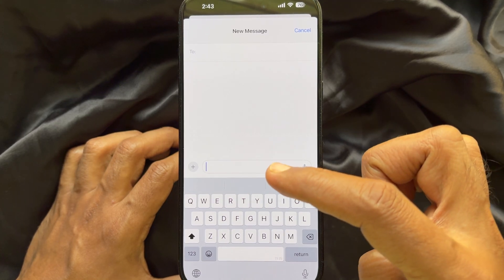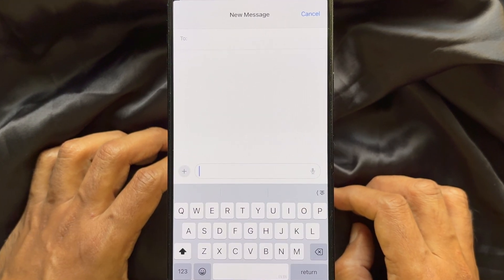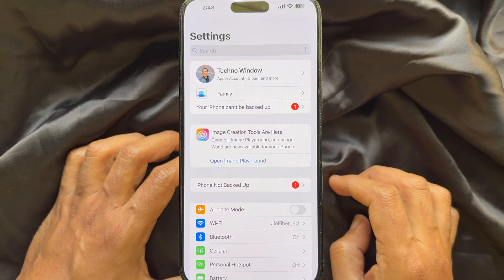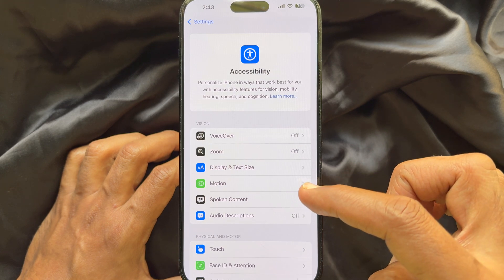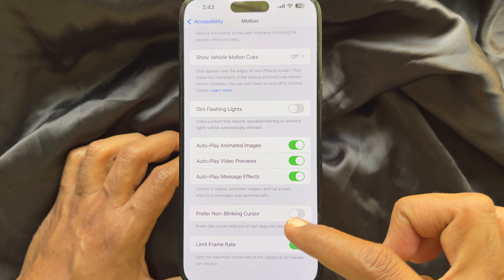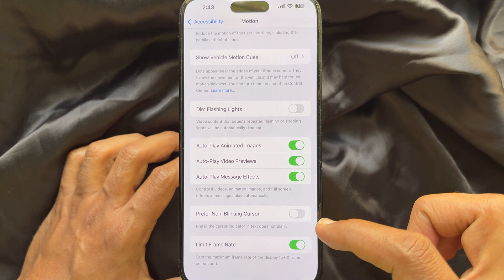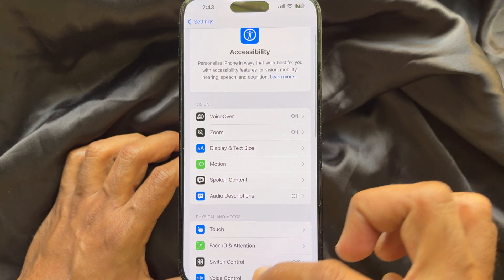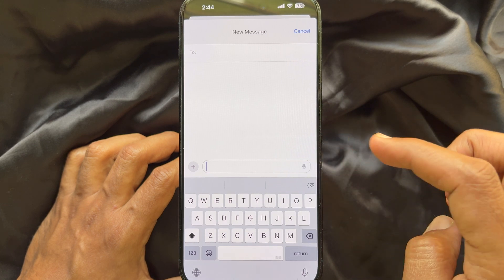How to Stop Cursor Blinking on iPhone & iPad While Typing